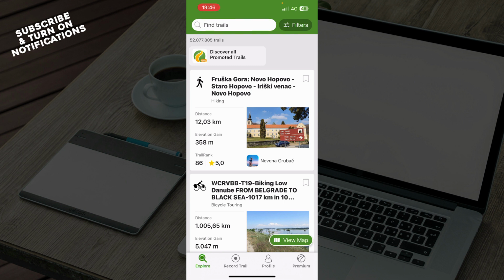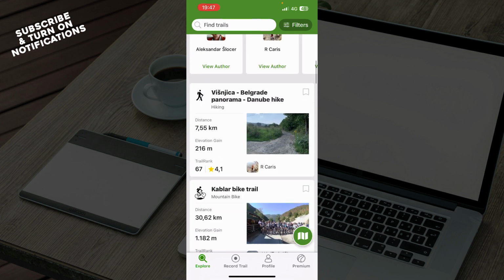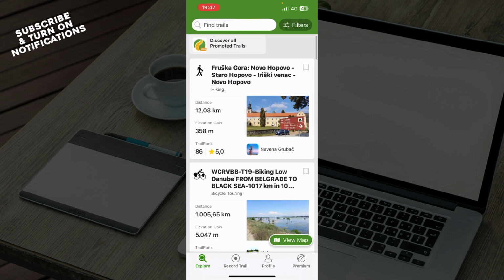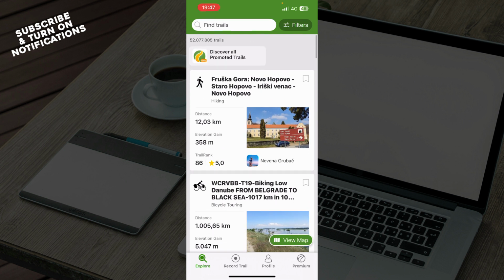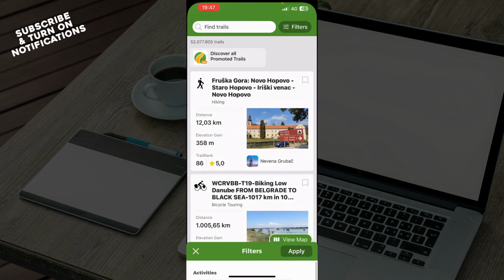How To Unpair your Garmin from your Wikiloc Account (Quick Tutorial)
In this video I will show you How To Unpair your Garmin from your Wikiloc Account. It would be good if you watch the video until the end so that you don't miss important steps.